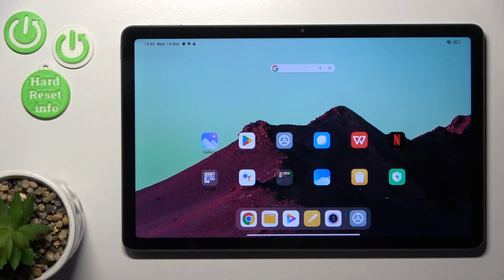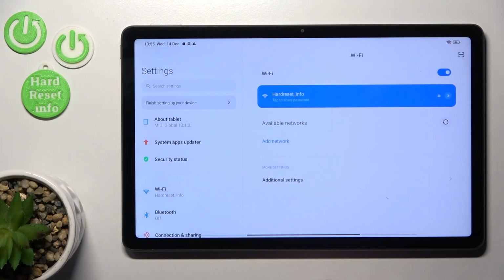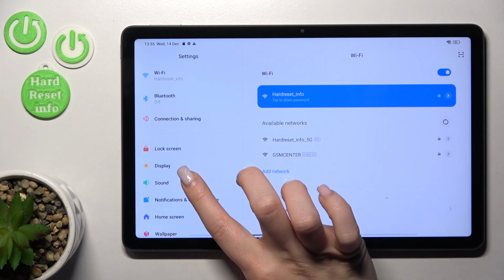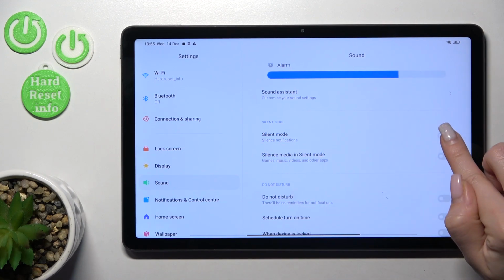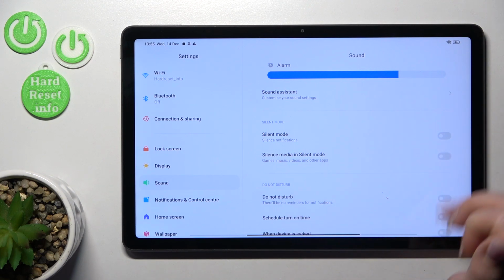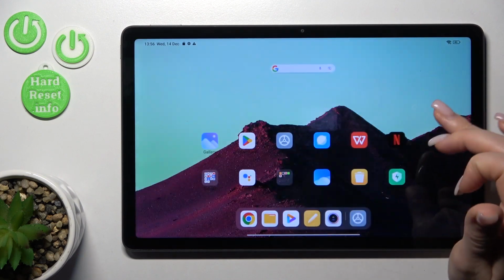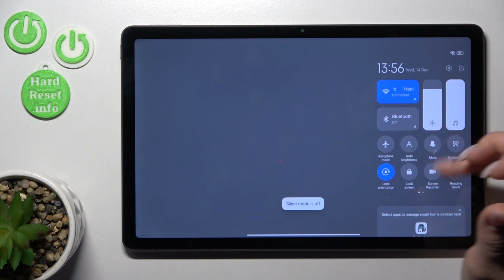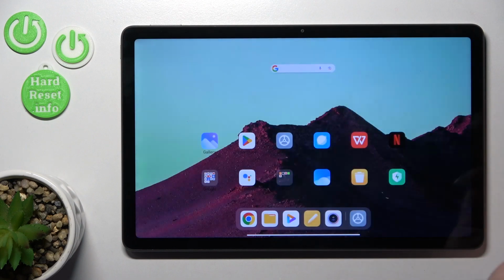Xiaomi Redmi PAD - Turn OFF Silent Mode | Enable Sounds & Alerts on your Tablet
Good to see you there! If you wish to learn how you can turn off silent mode on your Xiaomi Redmi PAD, all you need to do is just watch this short video to the end.

How to verify silent mode in Xiaomi Redmi PAD?
How to change silent mode in Xiaomi Redmi PAD?
How to open silent mode settings in Xiaomi Redmi PAD?